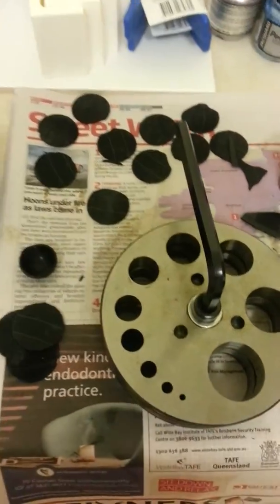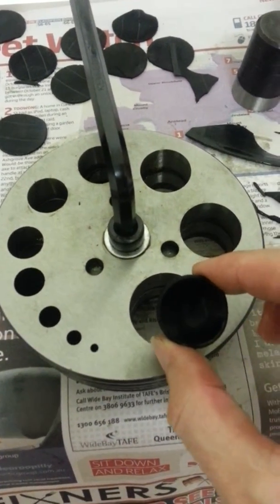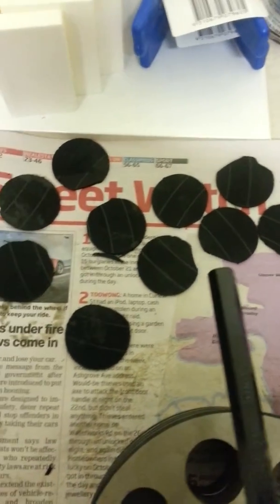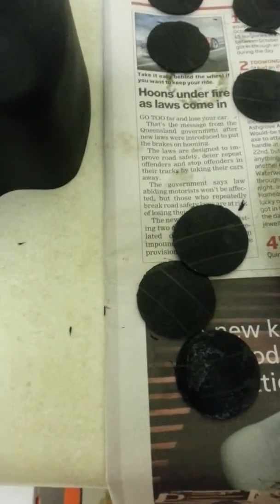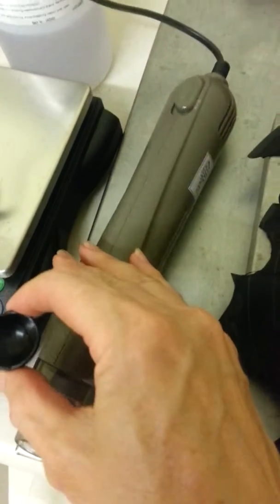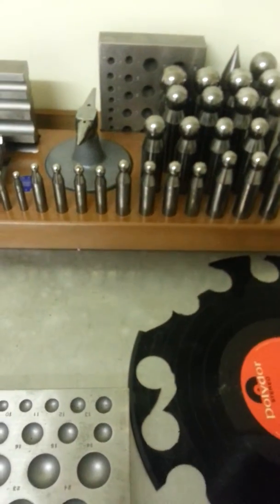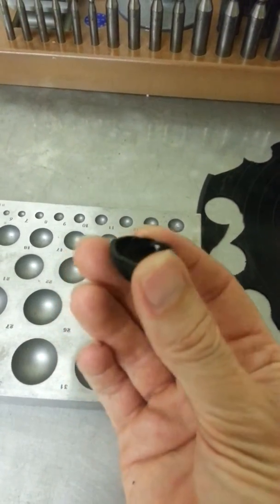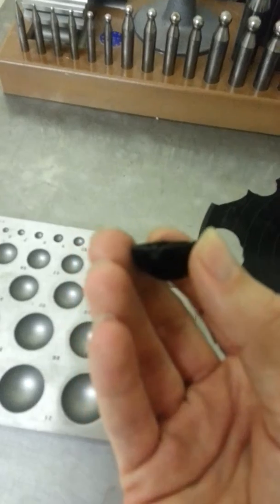Recycling Art Competition Test 3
The success (or lack thereof) of cutting circles out of vinyl records!